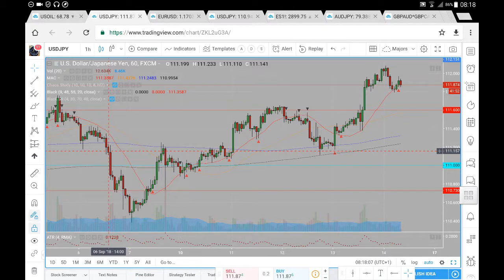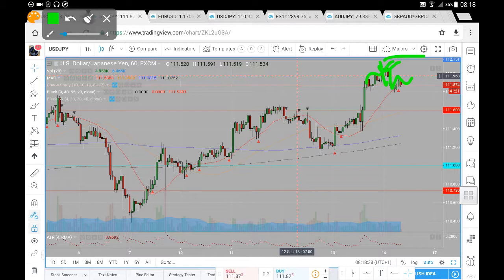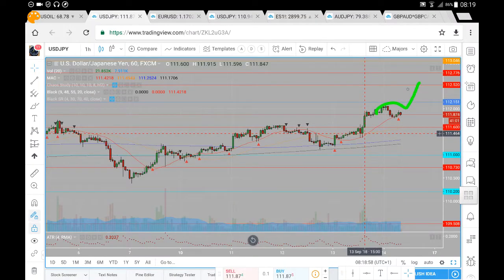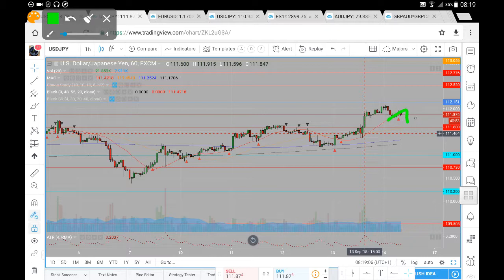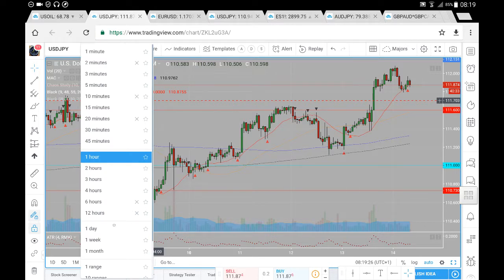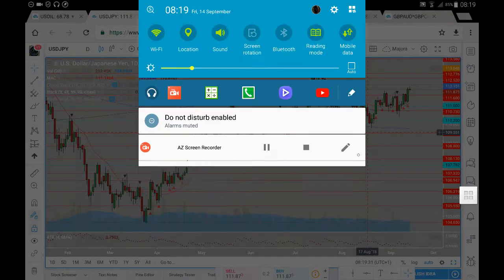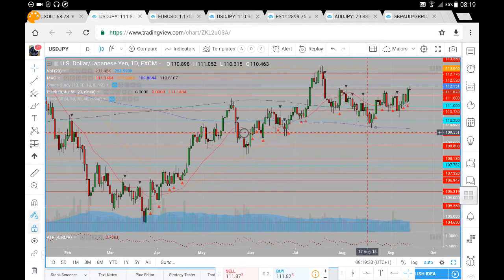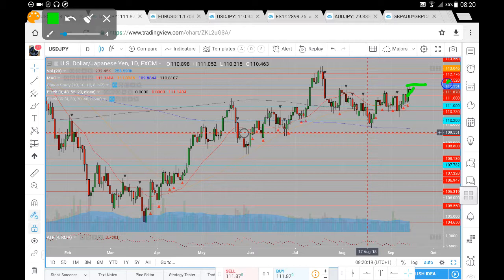USDJPY 14 09 18 September 14th (commentary, not advice)